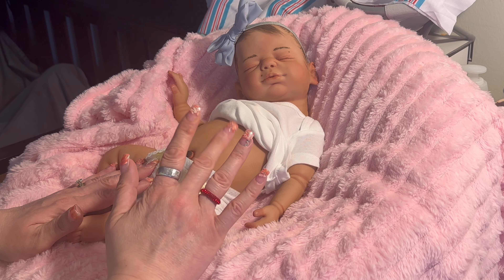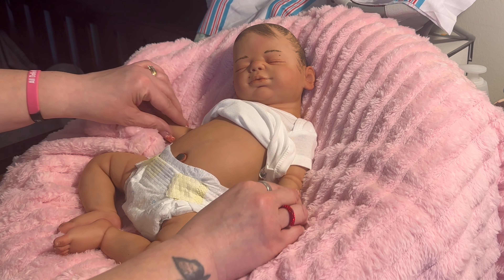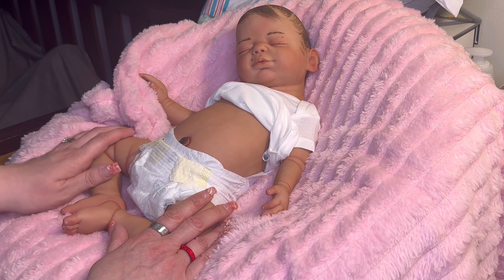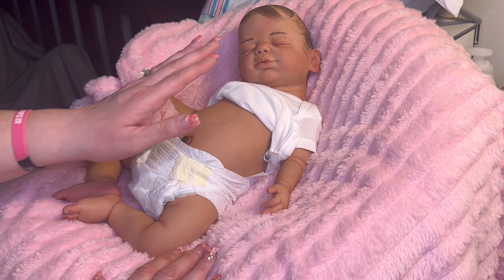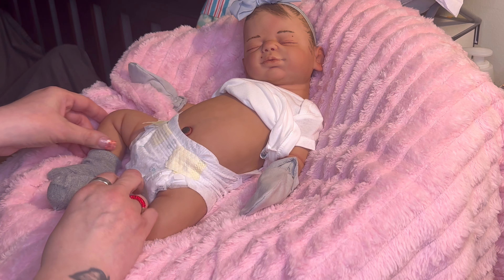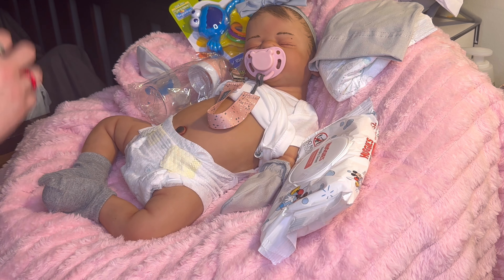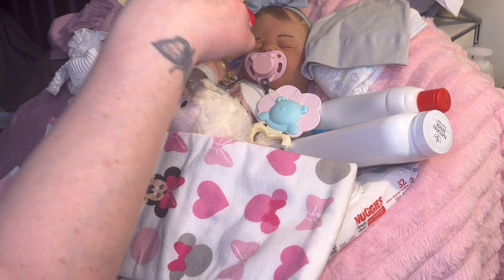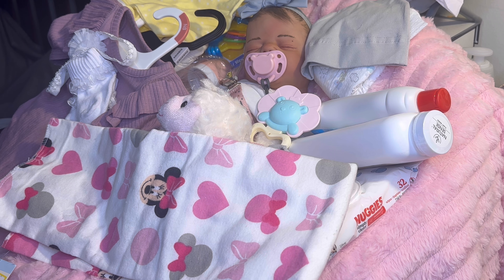SOLD at $325